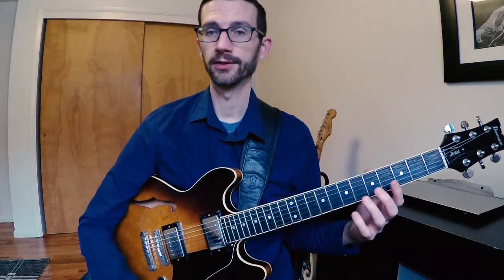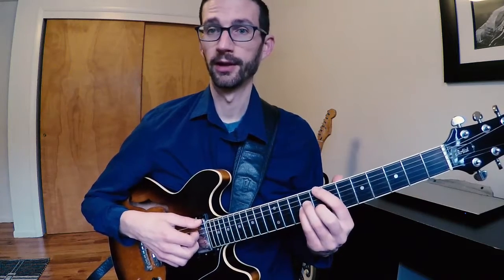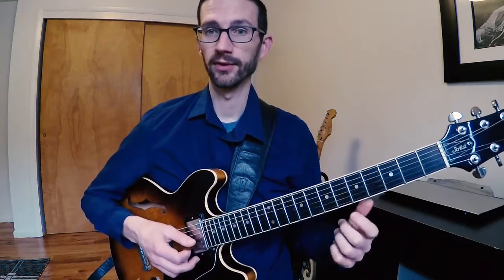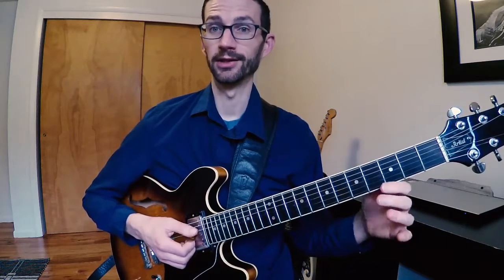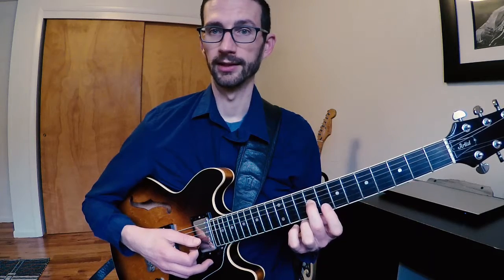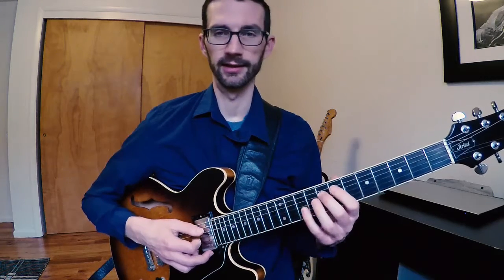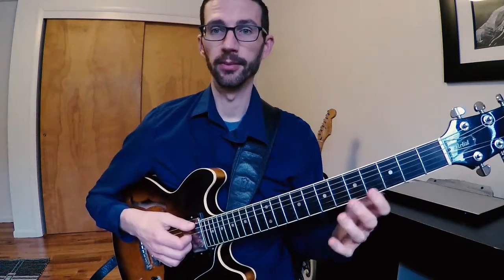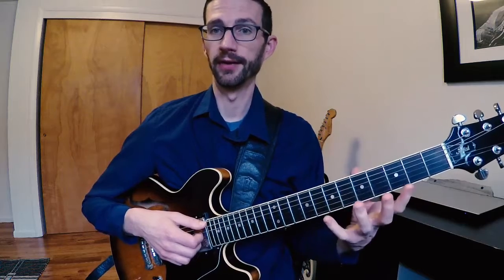Turning Chord Shapes into Arpeggios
In this video I give you two chord shapes that you can quickly turn into the 5 most often used jazz arpeggios. This is a great way to get started with arpeggio shapes on the guitar neck.